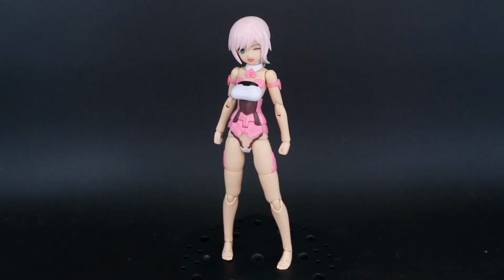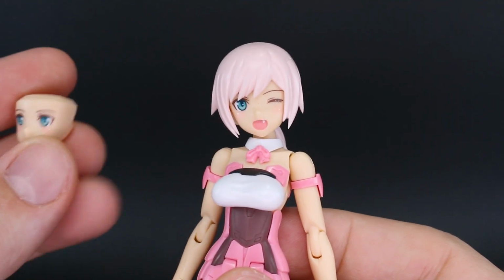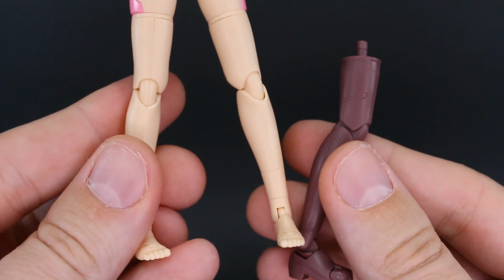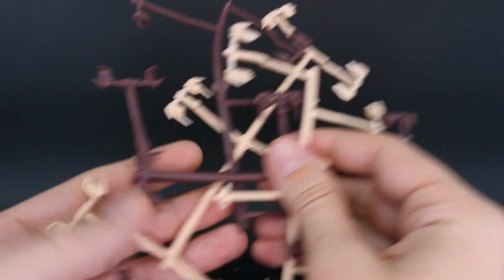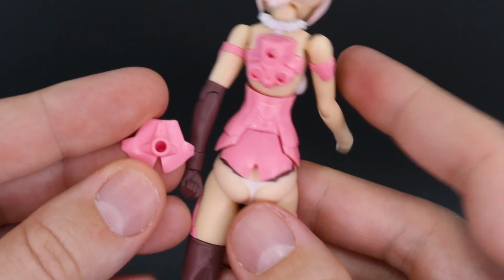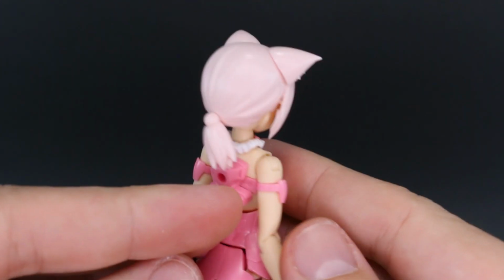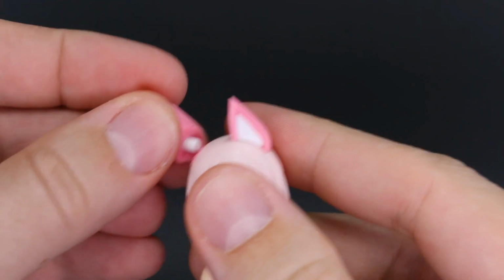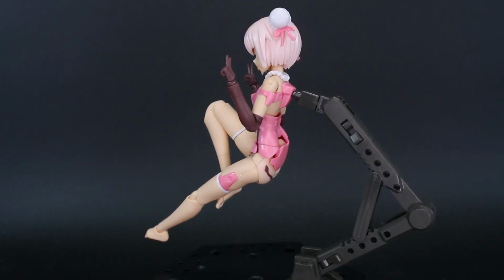Frame Arms Girl Laetitia (Review)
Here's the Frame Arms Girl Laetitia. She's got a ton of option parts for her hair, animal ears, arms, legs, collar, face, etc. No weapons to speak of but thankfully Kotobukiya offers plenty of MSG weapons, other Frame Arms kits, and more compatible options you can equip if you'd like.